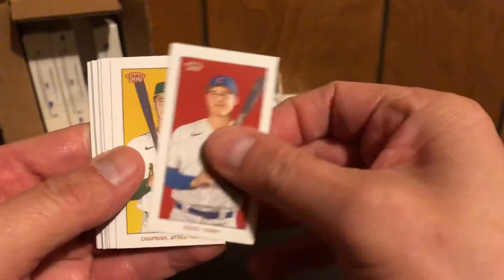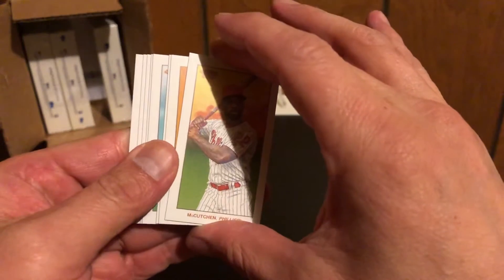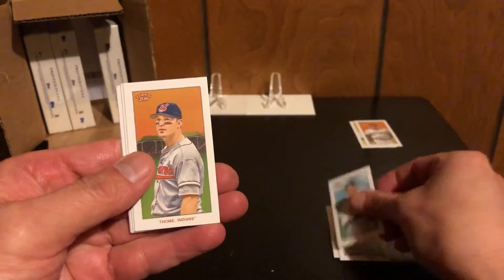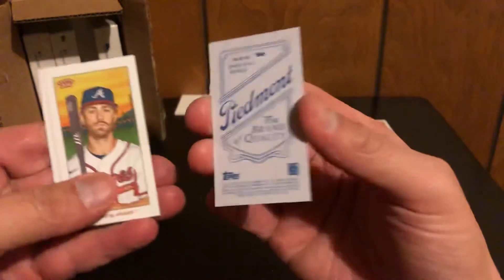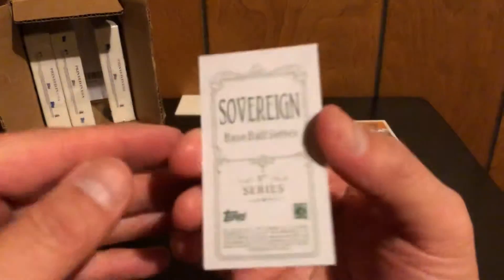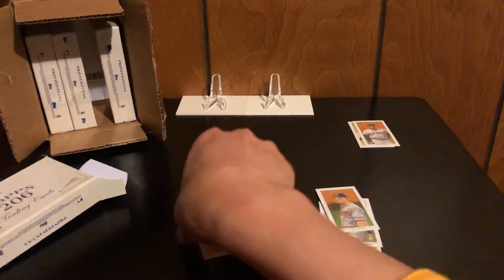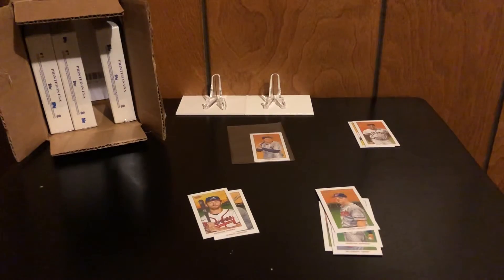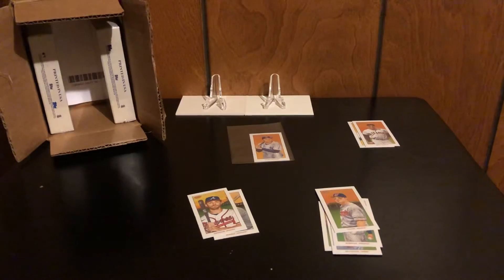Episode 208: Topps T206 Series 6!!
Picked up 4 boxes of the Topps T206 Series 6. LU BOB ...